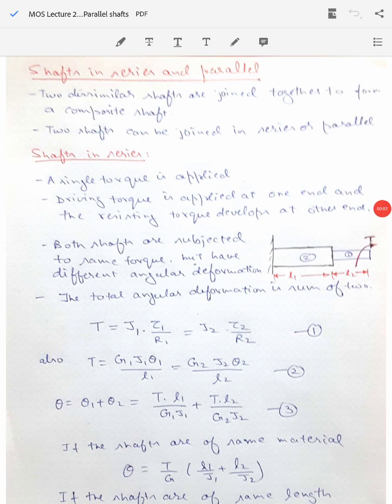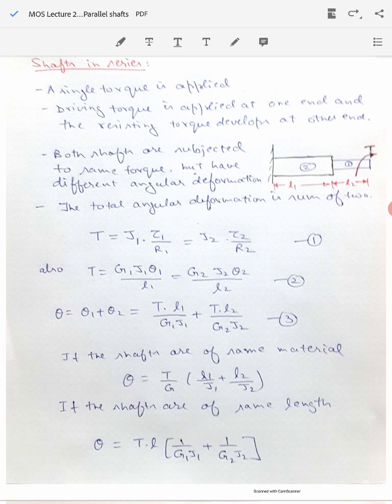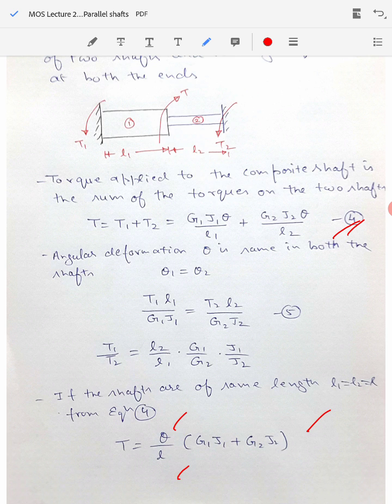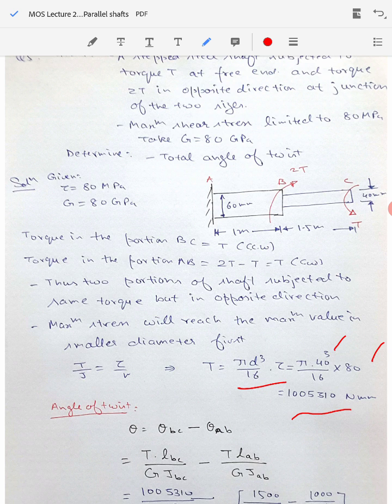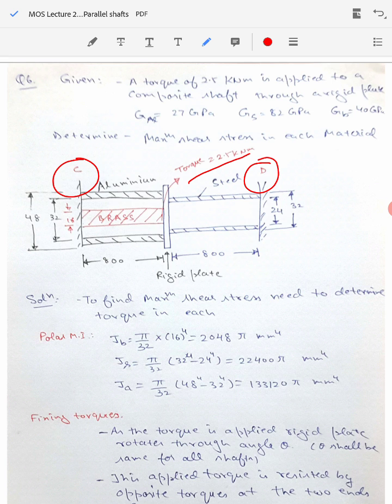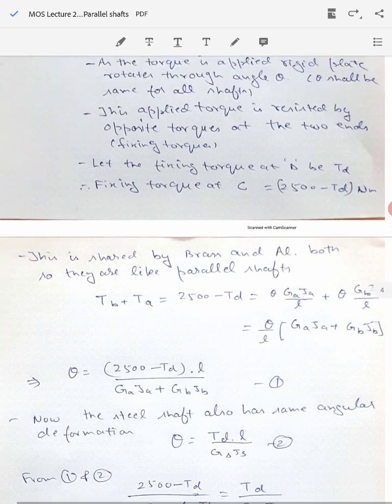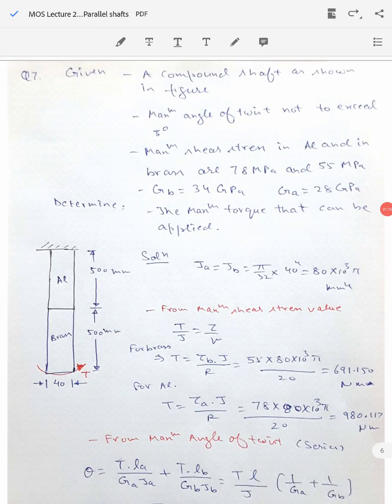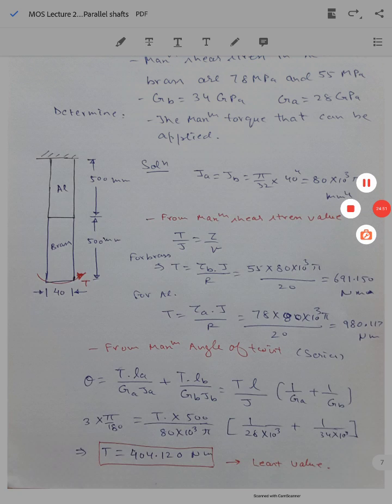MOS Lecture 26 Series and Parallel shafts